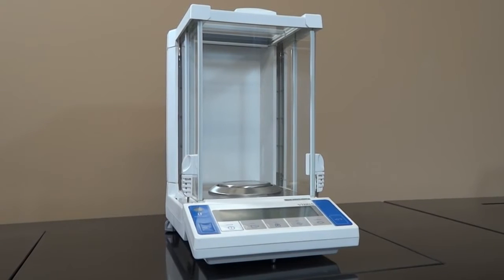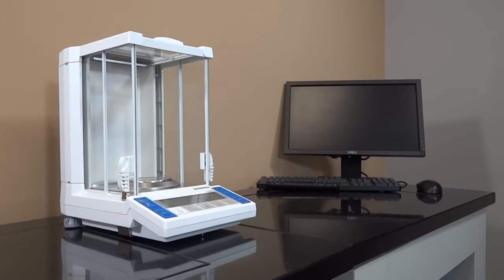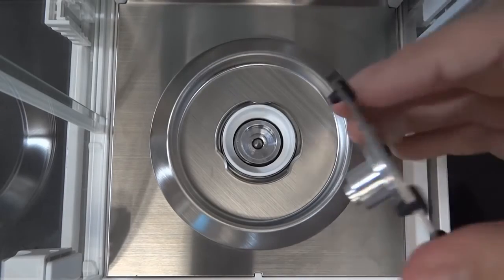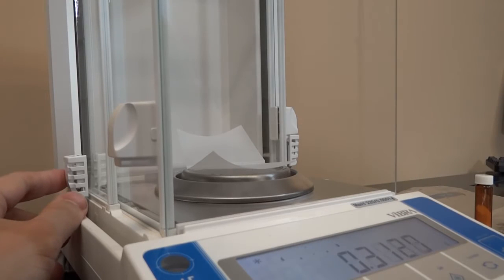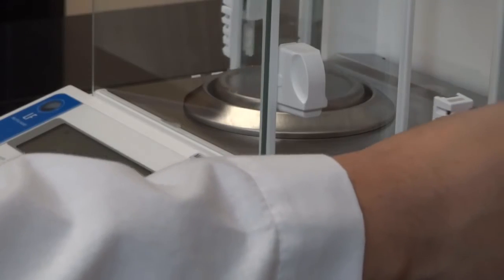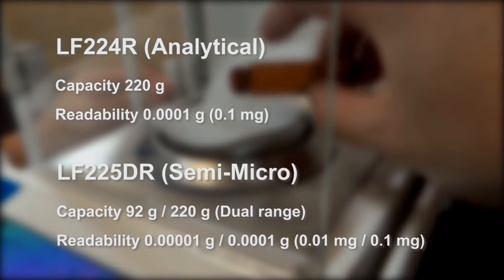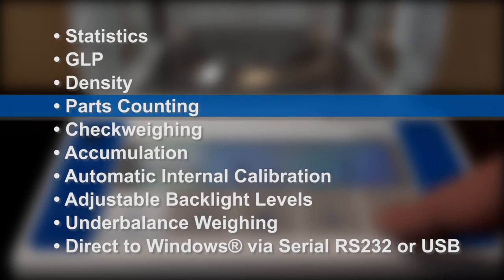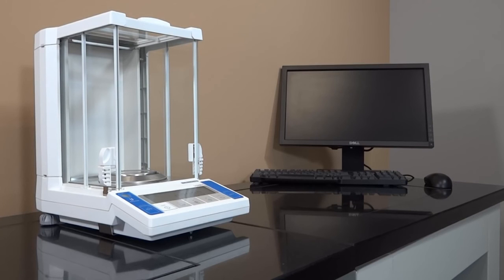Intelligent Lab™ LF225 DR | LF224 R | Semi Micro & Analytical Balance Overview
Easy to use keyboard arrangement and menu, Alpha-numeric display, Waterproof keyboard, Adjustable environmental filter settings, Multiple weighing units, Parts counting function, One key calibration function, Auto zero can be enabled / disabled, and Large, bright backlit display.